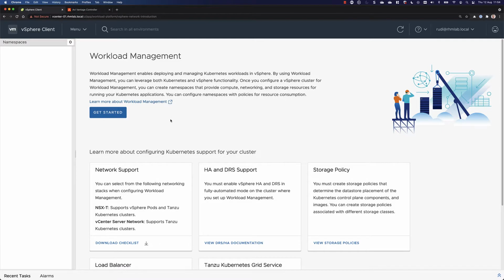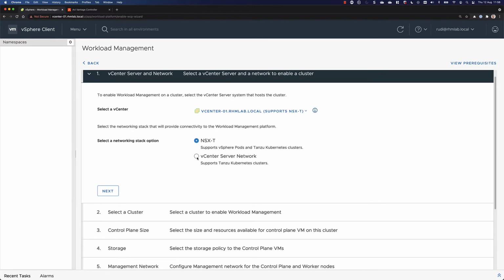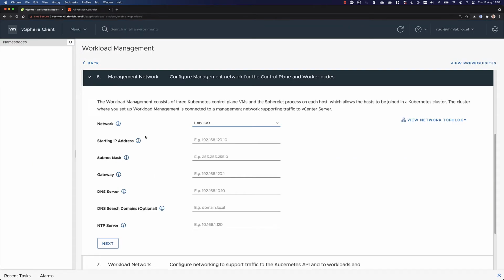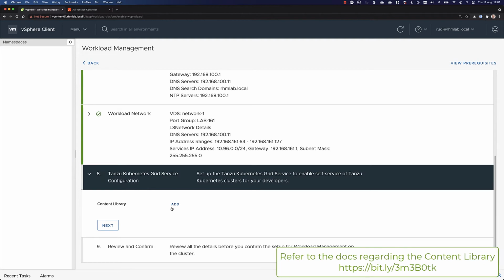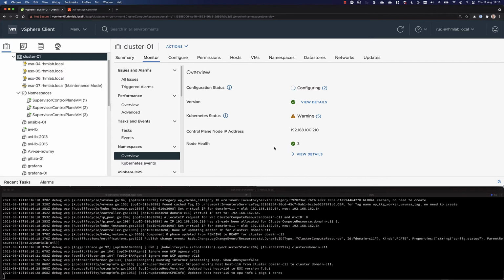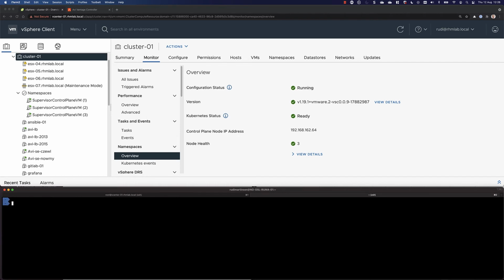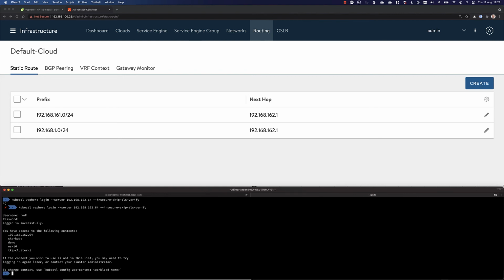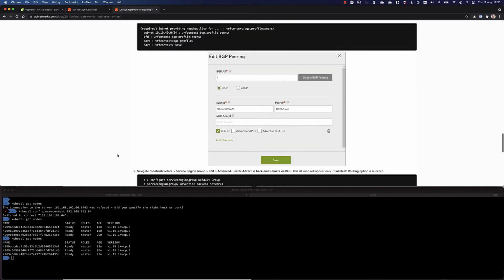Enable Workload Management (vSphere with Tanzu) in vSphere with the NSX Advanced Load Balancer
In this video we will enable Workload Management in vSphere (vSphere with Tanzu) and use the vSphere Networking stack and the NSX Advanced Load Balancer (Avi Vantage).

If you like my work and want to donate a coffee or two I'm happy to accept that if not that's also fine